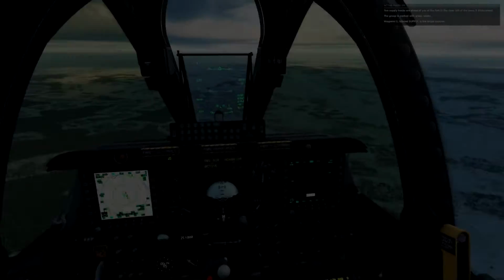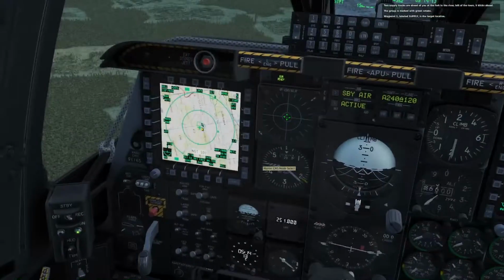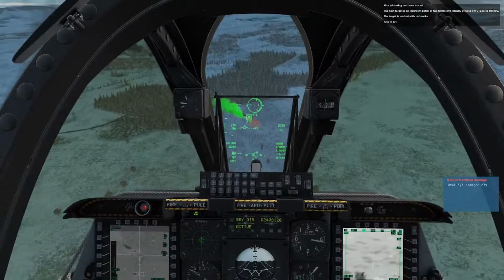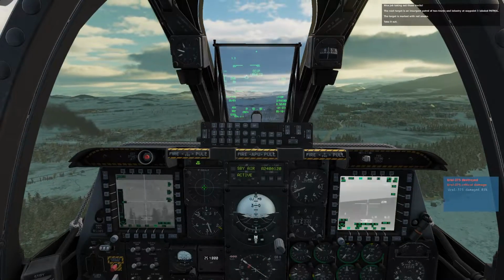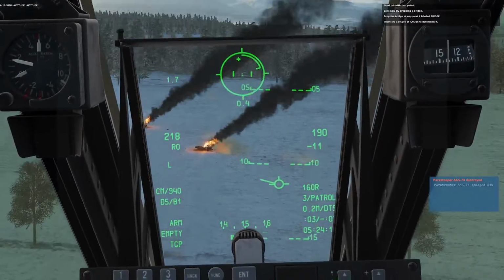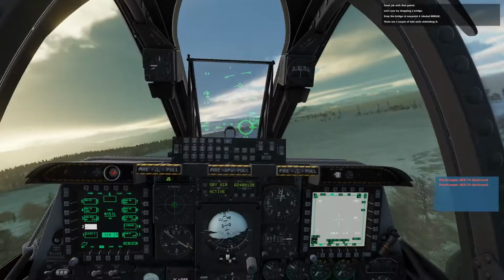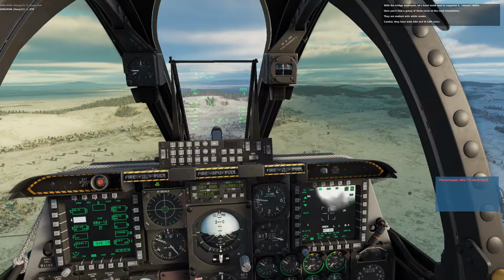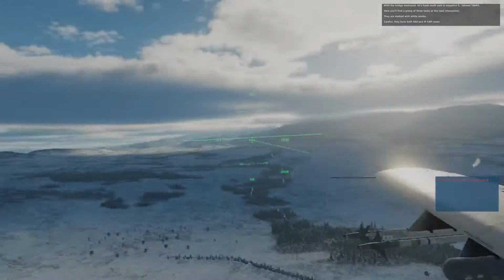DCS A10C-II Upgrading to Medium Missions!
Went from East Missions to Medium Missions. They are a little bit more dangerous...